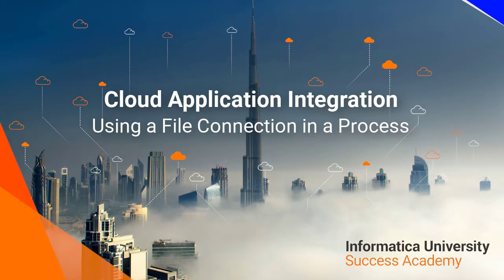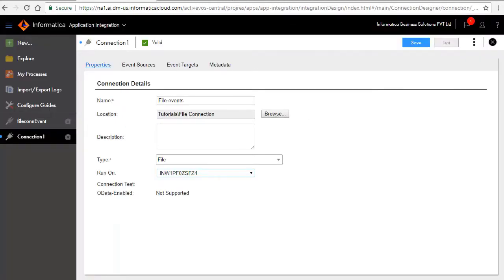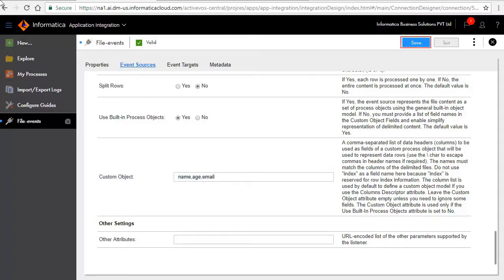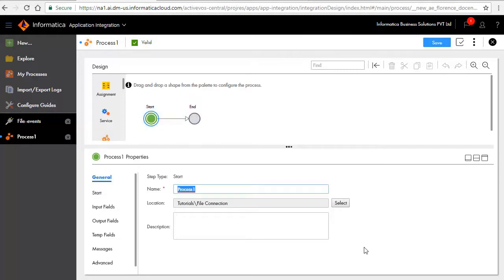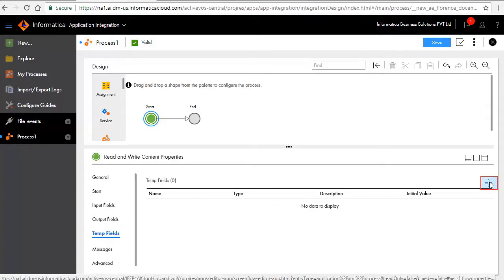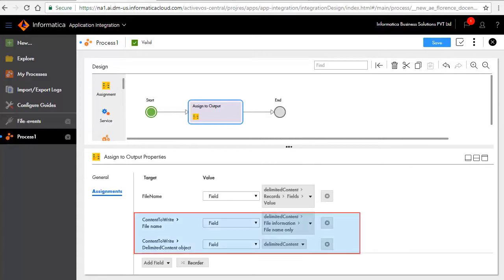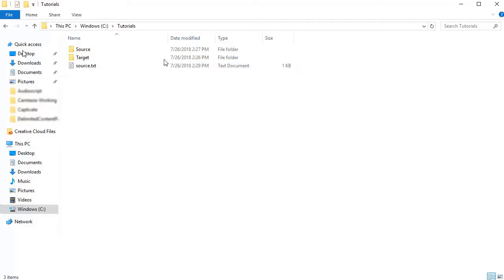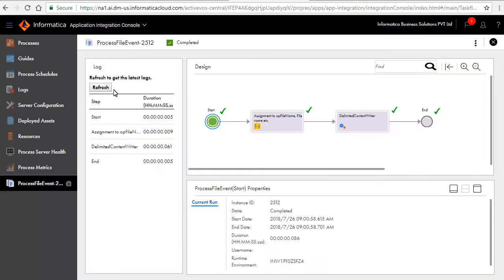Using File Connection in a Process - Cloud Application Integration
Use a File Connection in a Process.